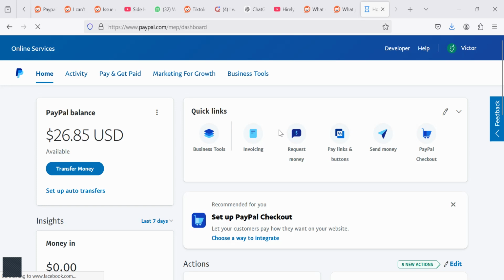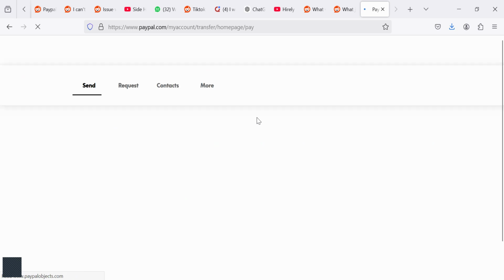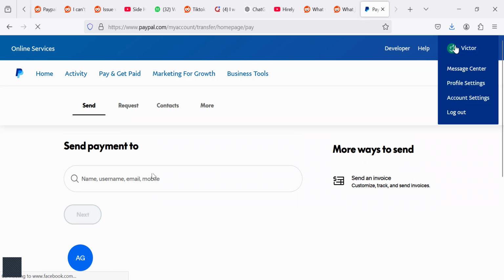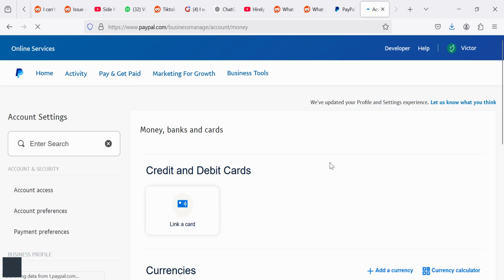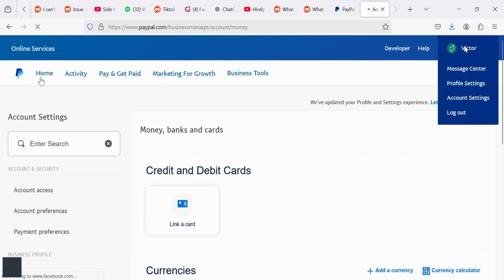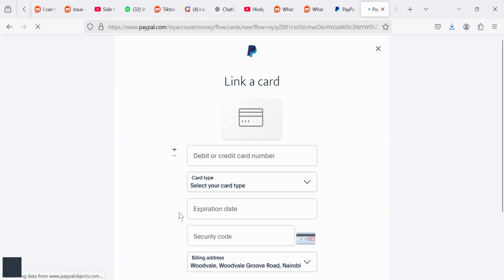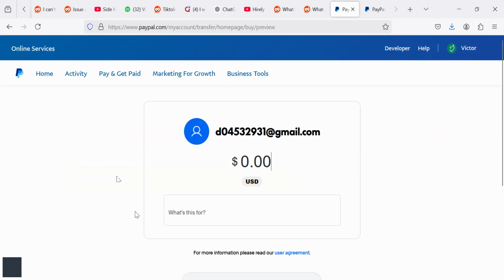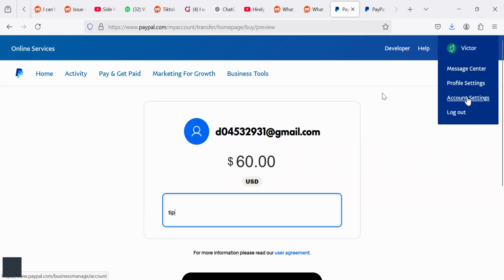How to Pay with PayPal Using a Debit or Credit Card | How to pay on Paypal with Bank card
In this video, learn how to pay on PayPal using your debit or credit card, even if you don’t have a PayPal balance. Whether you’re shopping online or paying for services, we’ll guide you step-by-step through the process of linking your bank card to PayPal and making payments seamlessly.

We’ll also cover key tips to ensure secure transactions, how to choose your card during checkout, and common mistakes to avoid when paying with a bank card on PayPal. Watch till the end for answers to frequently asked questions about PayPal payments!

Checkout Other Apps, Games , websites and platforms that pay real money;